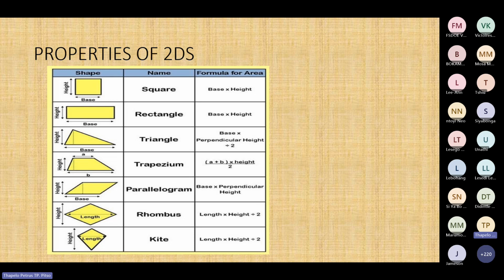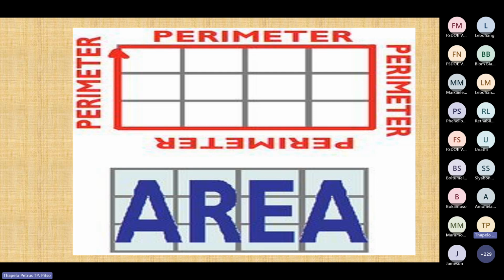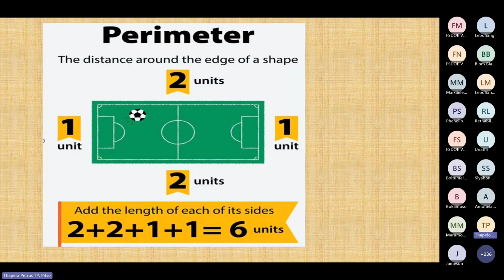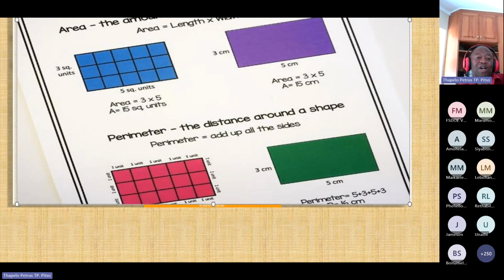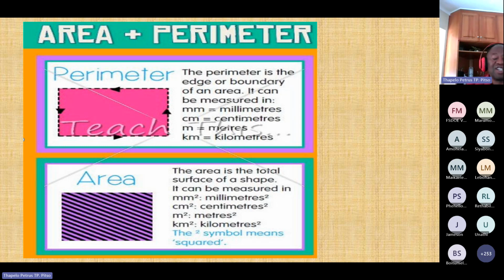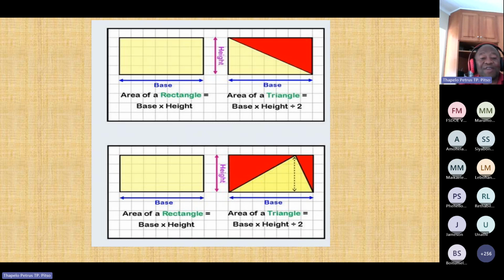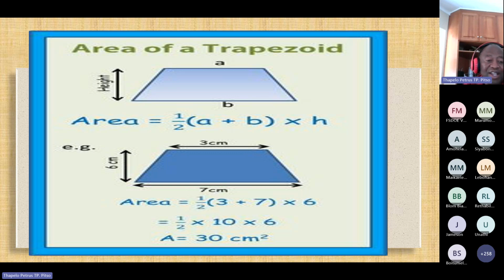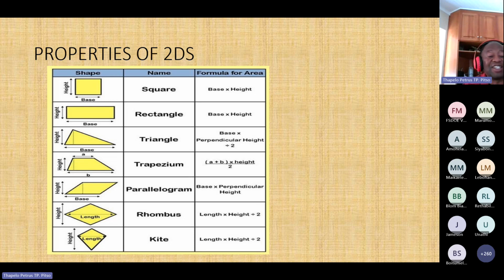Lesson 33 20231023 Math Perimeter and Area